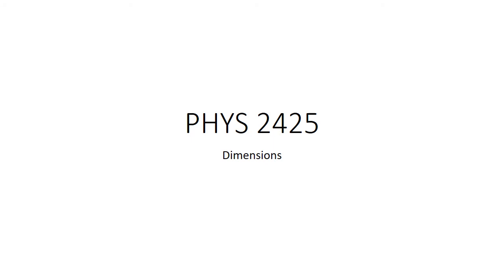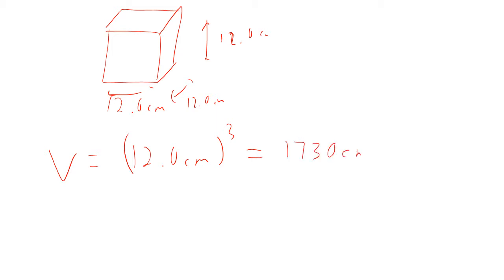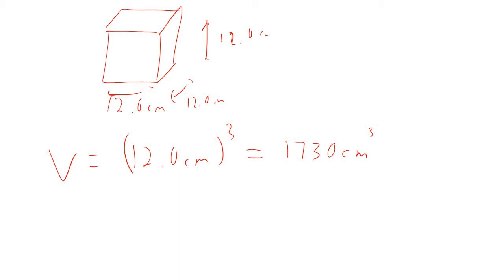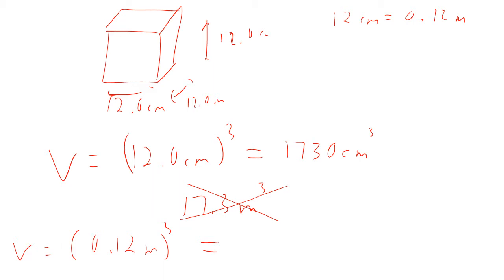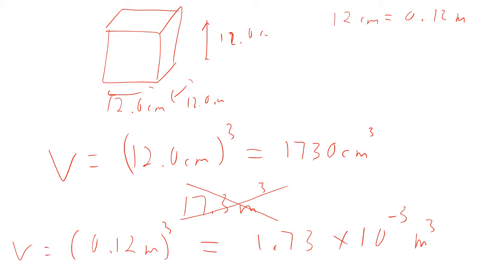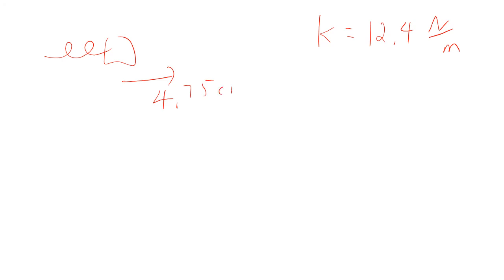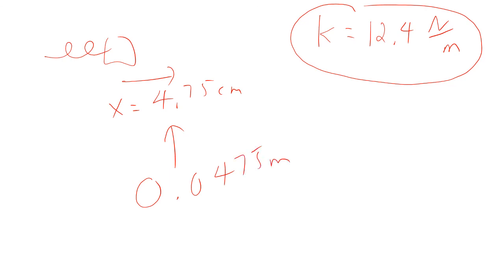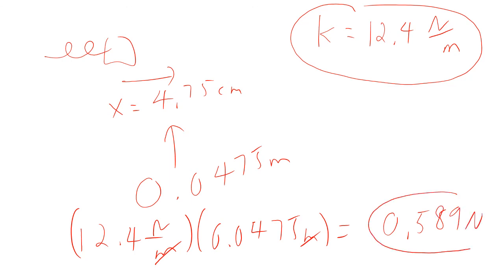PHYS 2425 Dimensions 1